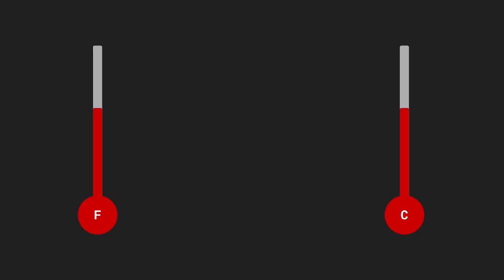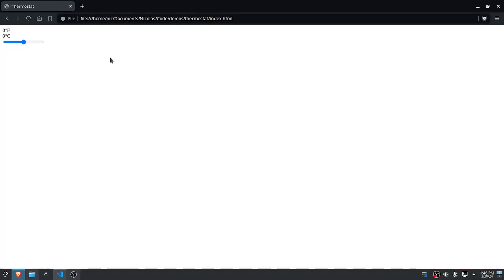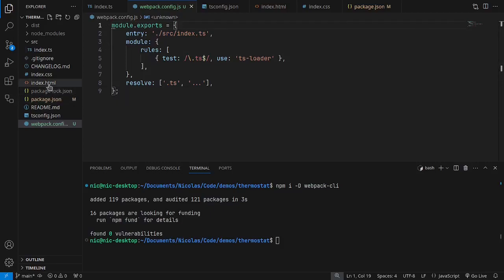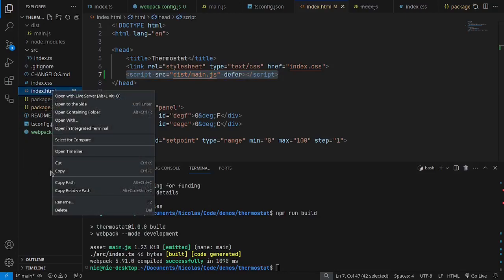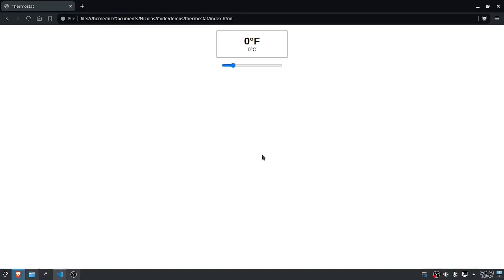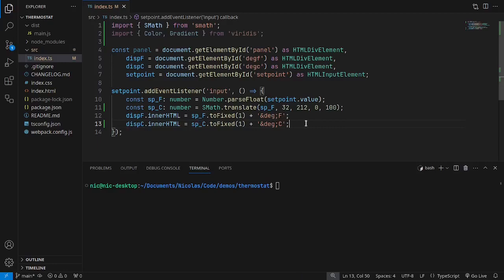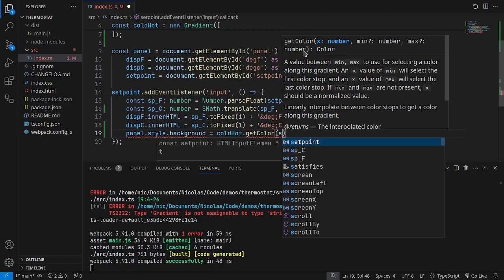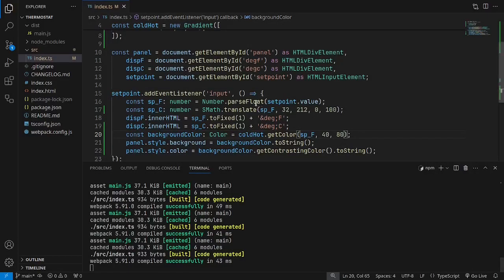[npm@3] SMath + Viridis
Here's how to make a simple thermostat UI using the SMath and Viridis libraries.